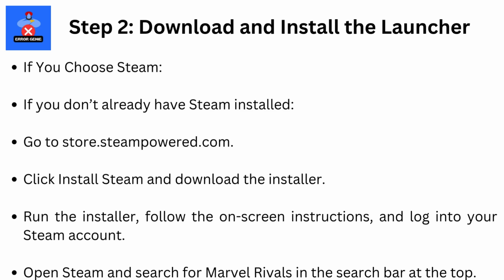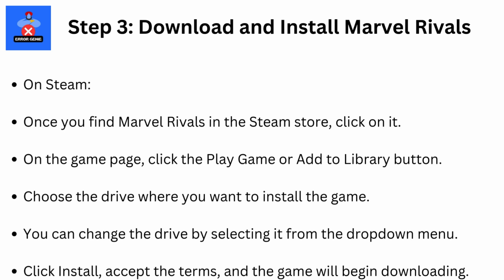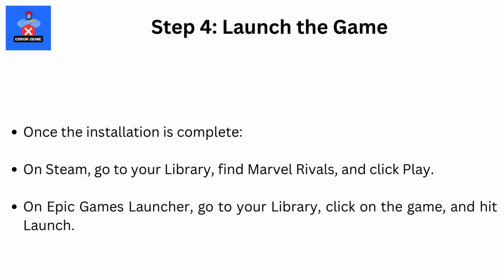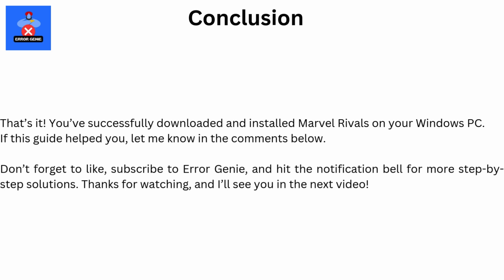How To Download Install Marvel Rivals PC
How To Download Install Marvel Rivals PC. Hello, and welcome to Error Genie! In today’s video, I’ll guide you through the step-by-step process to download and install the Marvel Rivals game on your Windows PC. Let’s get started!

Step 1: Choose Your Platform
Marvel Rivals is available on multiple platforms like Steam and the Epic Games Launcher. You can use either one to download and install the game.

Option 1: Use the Marvel Rivals Website
Open your browser and search for Marvel Rivals or go directly to the official website.
On the website, click the Play Now button.
Select your preferred platform:
Steam

Step 2: Download and Install the Launcher
If You Choose Steam:
If you don’t already have Steam installed:
Go to store.steampowered.com.
Click Install Steam and download the installer.
Run the installer, follow the on-screen instructions, and log into your Steam account.
Open Steam and search for Marvel Rivals in the search bar at the top.
If You Choose Epic Games Launcher:
If you don’t have the Epic Games Launcher installed:
Click Download Epic Games Launcher and install it on your PC.
Log into your Epic Games account or create a new one.
Open the launcher and use the search bar to find Marvel Rivals.

Step 3: Download and Install Marvel Rivals
On Steam:
Once you find Marvel Rivals in the Steam store, click on it.
On the game page, click the Play Game or Add to Library button.
Choose the drive where you want to install the game.
You can change the drive by selecting it from the dropdown menu.
Click Install, accept the terms, and the game will begin downloading.
On Epic Games Launcher:
Click on Marvel Rivals in the store and select Get.
Once it’s added to your library, go to the Library tab.
Find Marvel Rivals in your library and click Install.
Choose your preferred drive for installation and click Install again.

Step 4: Launch the Game
Once the installation is complete:
On Steam, go to your Library, find Marvel Rivals, and click Play.
On Epic Games Launcher, go to your Library, click on the game, and hit Launch.

Final Thoughts
That’s it! You’ve successfully downloaded and installed Marvel Rivals on your Windows PC.